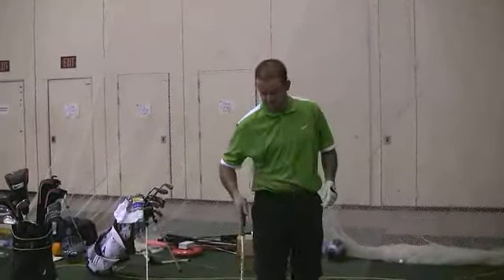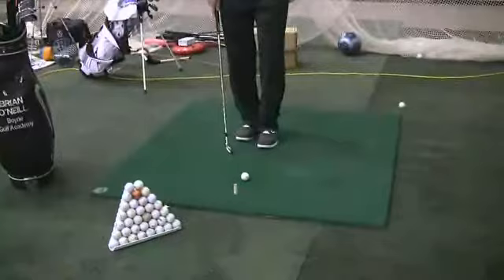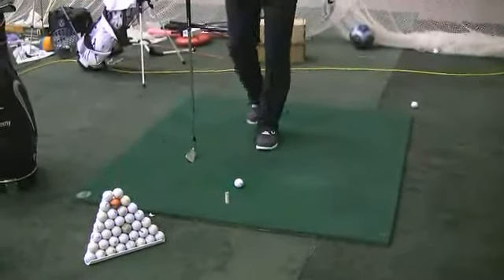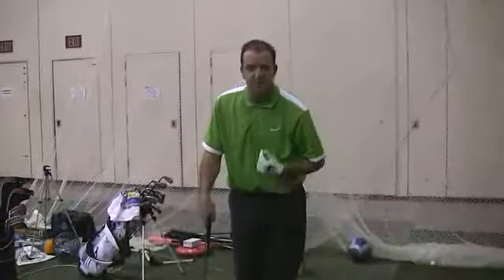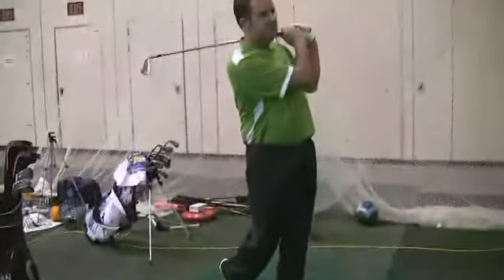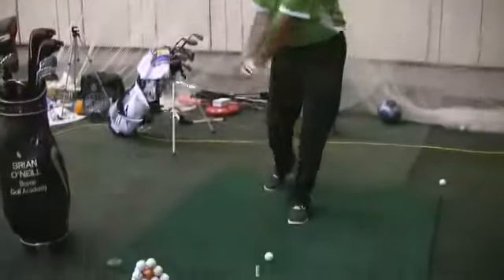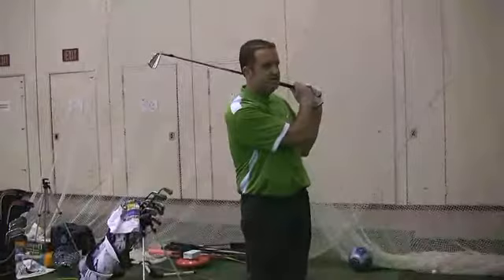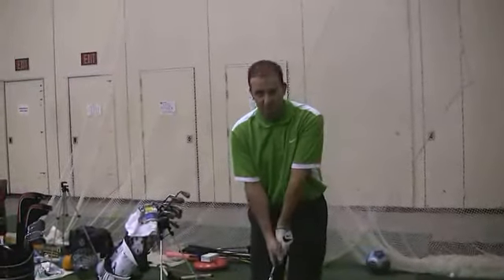Michigan Golfer TV Brian O'Neill's Quick Golf Tips - Balance - -GLSP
Brian O'Neill, of Boyne Golf Academy, has developed some quick tips for golfers looking for some help.  Here he discusses the balance problem with golfers. Show #3